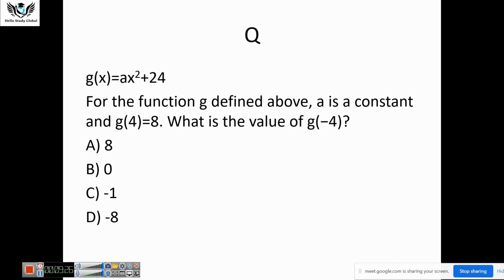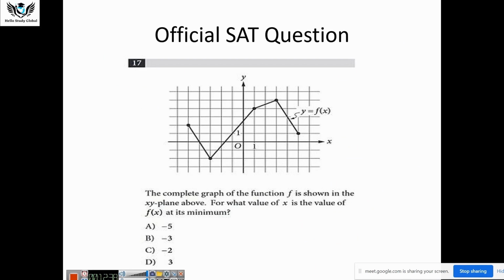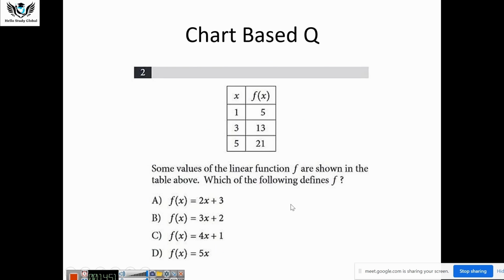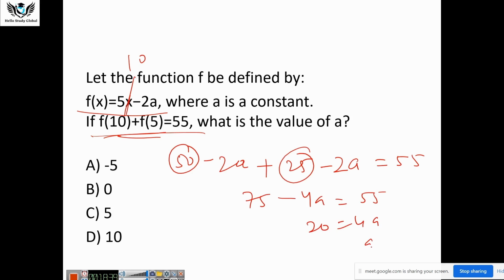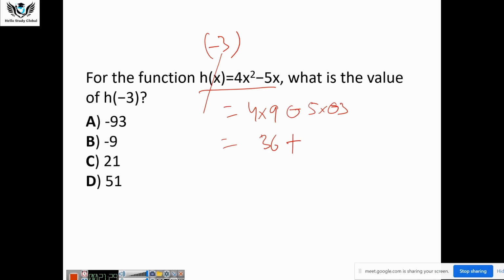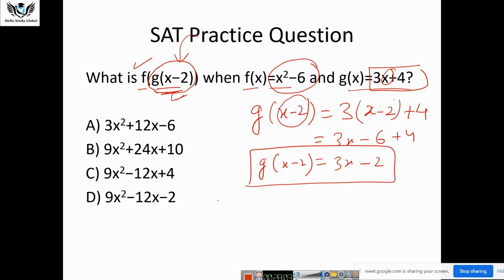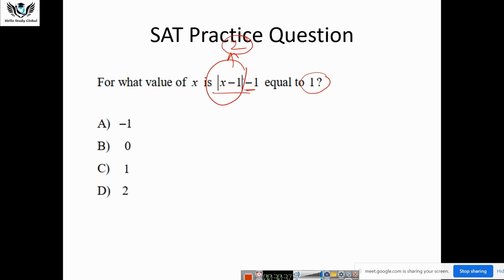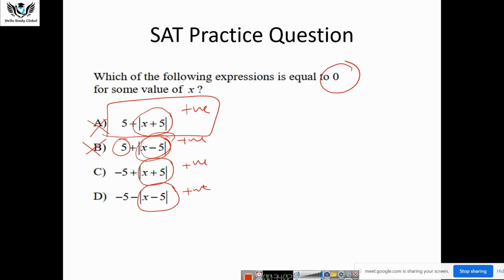Functions Practice Questions | SAT MATHS IN UNDER 10 MINUTES | HSG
In this SAT Math video, learn how to apply the concepts of Functions in just 10 Minutes! Mr. Naveen Rai is the head trainer/ founder at Hello Study Global who has 7+ years of experience in academic training.

You can get in touch with us by calling on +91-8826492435 or by filling out this form

Do tell us if you have any doubts in the comment section!

About Hello Study Global
HSG is a one-stop destination for all your study abroad needs. We provide online training (in GRE, SAT, GMAT, ACT, LSAT, PSAT, IELTS and TOEFL) and counselling services to students for a global career. We also help students with all admission related queries and assist them in the entire journey of securing admissions to their dream university.